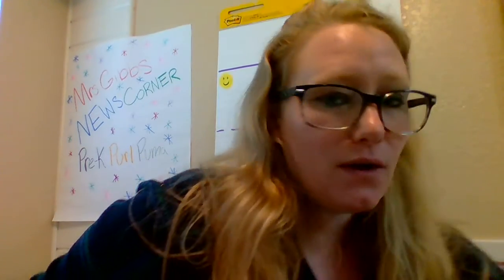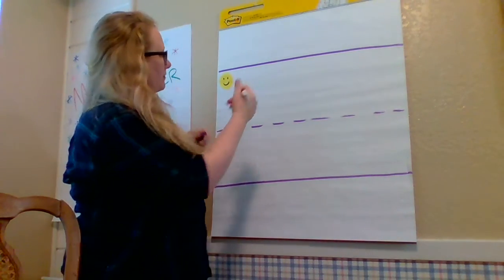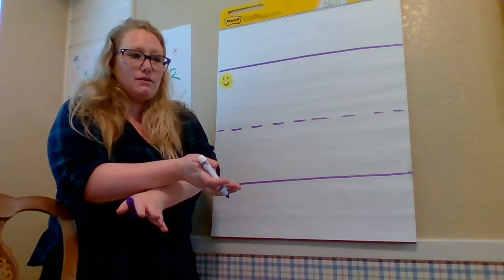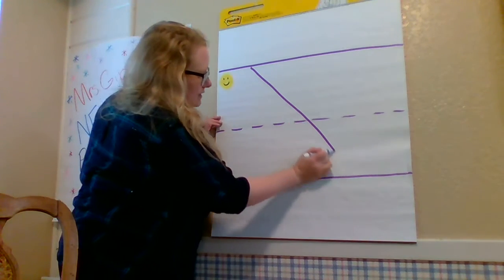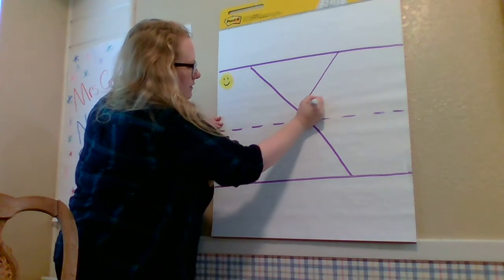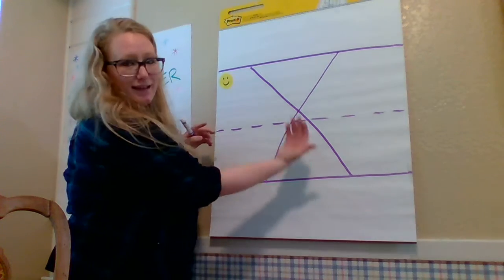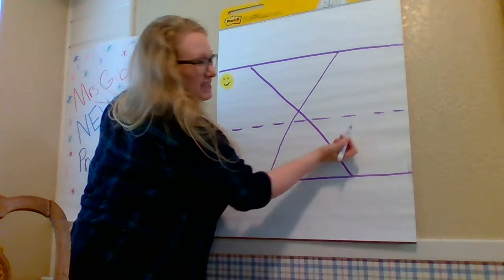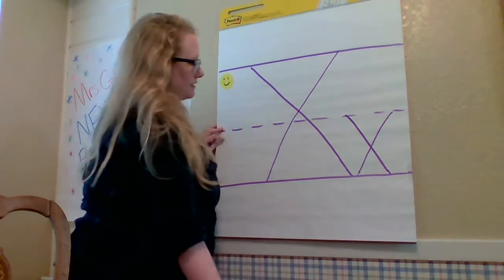Letter X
How to Write The Letter X